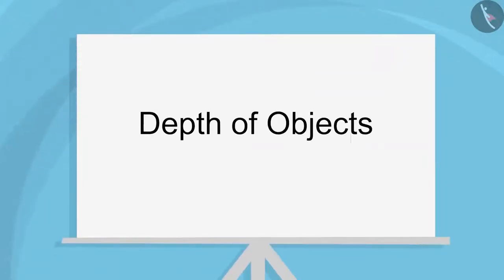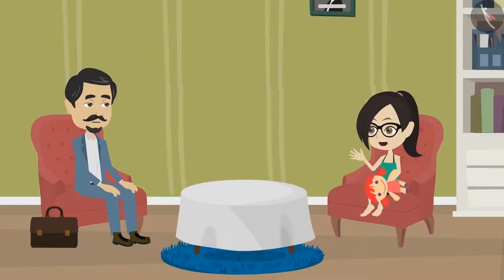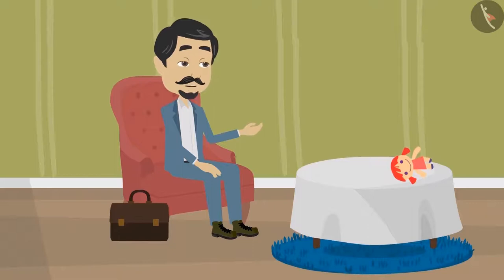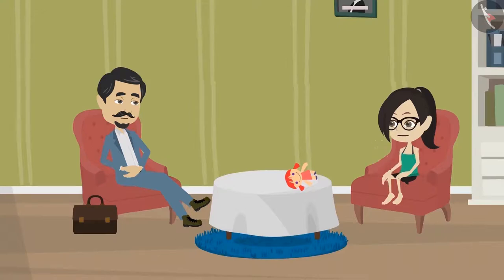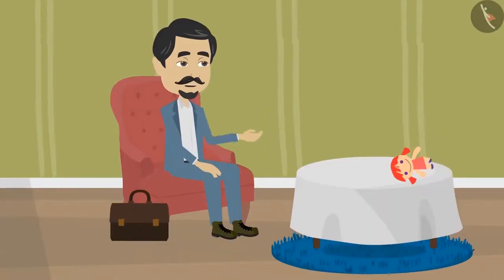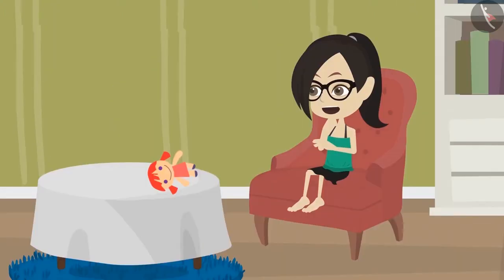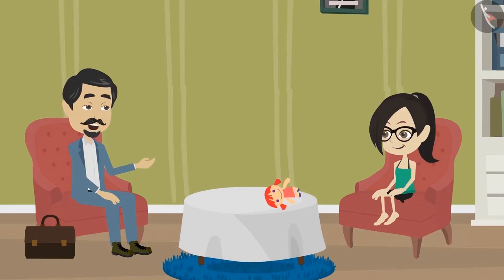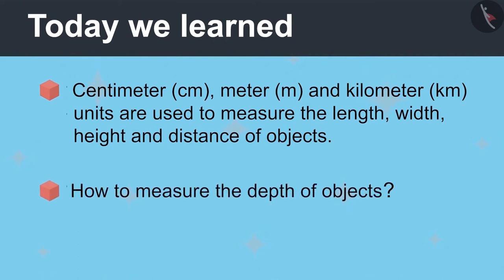Length of different objects | Part 1/1 | English | Class 4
Length of different objects | Part 1/1 | English | Class 4 |  | NCERT |

Length of different objects | Measurement of Length | Grade 4 | NCERT | Long and Short

Welcome to part 1 of Length of different objects. In this video, we will discuss the concept of Length of different objects.